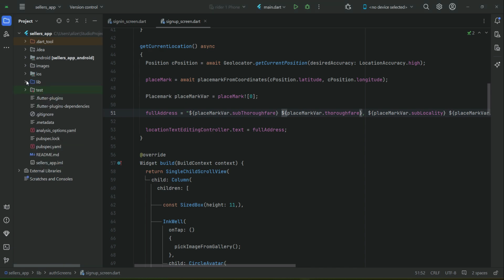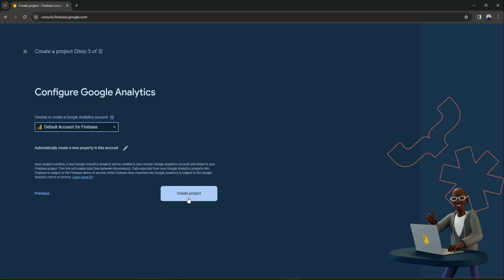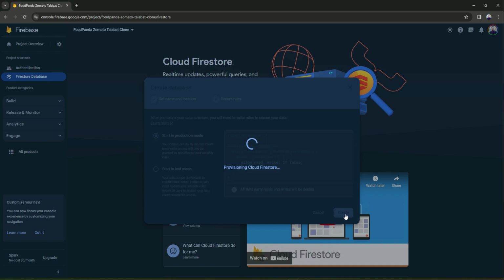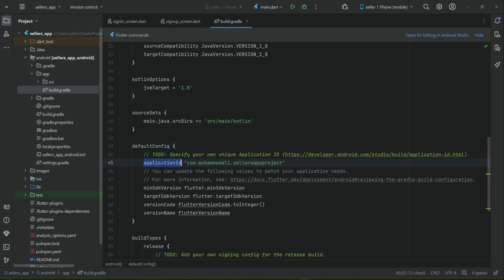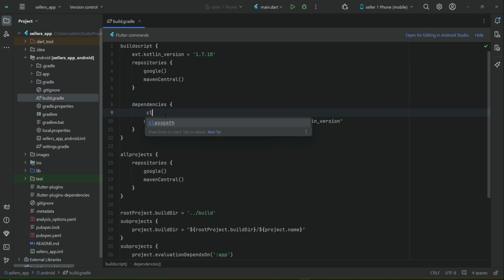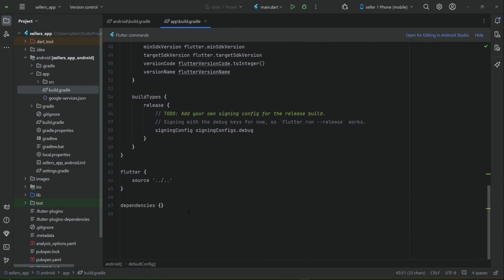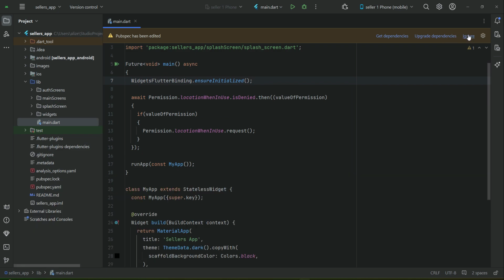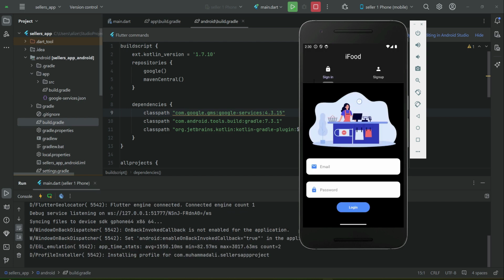Connect Flutter to Firebase Tutorial 2024 | Flutter iOS Android Zomato & Talabat Clone App